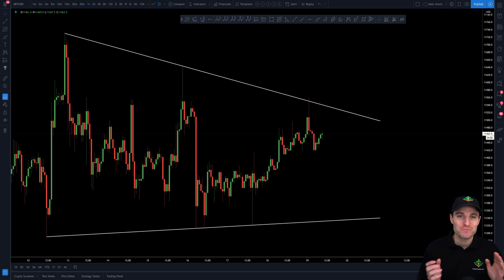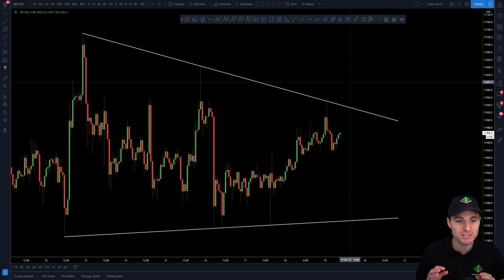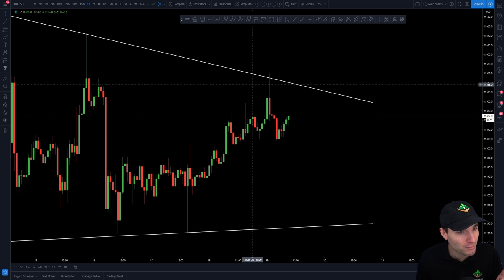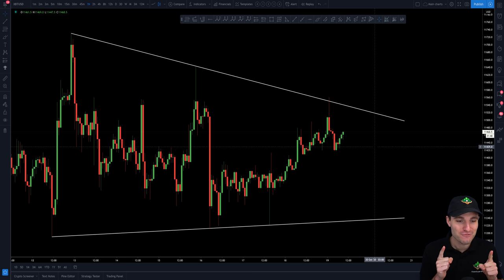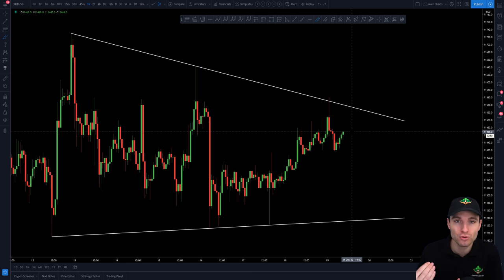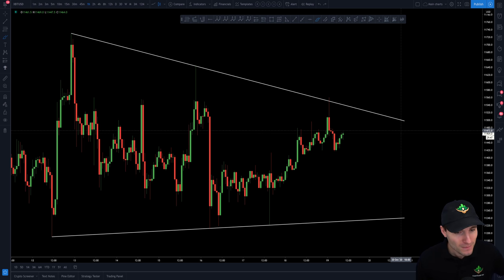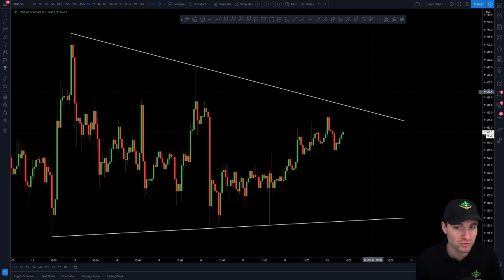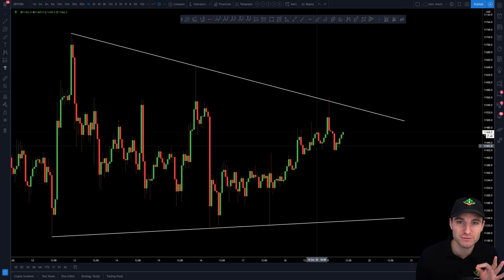BTC triangle to trade 🏆 Bitcoin Technical Analysis.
BTC Bitcoin Technical Analysis price today 19.10.20 $BTC starts to form a new triangle pattern from the range. I cover the important levels to be trading from going into the apex.